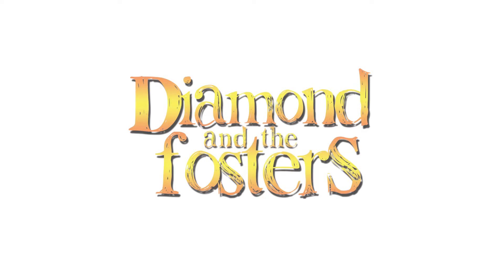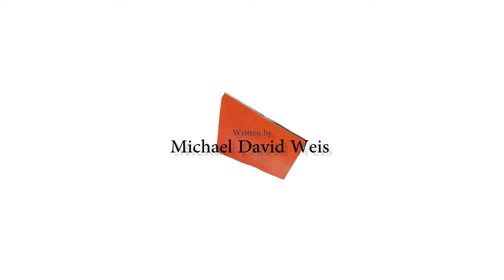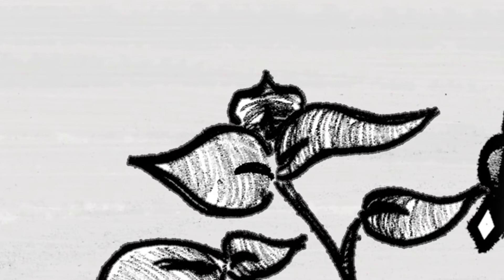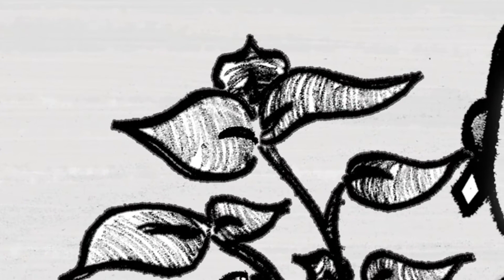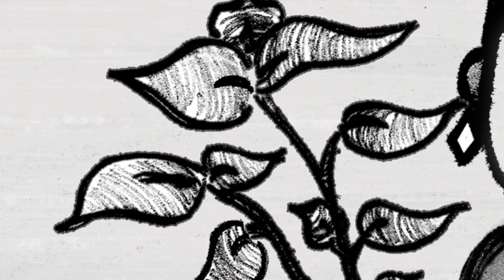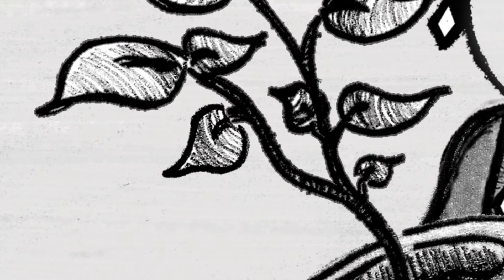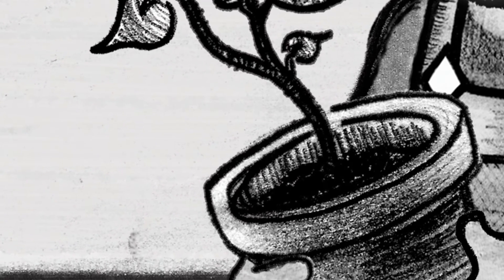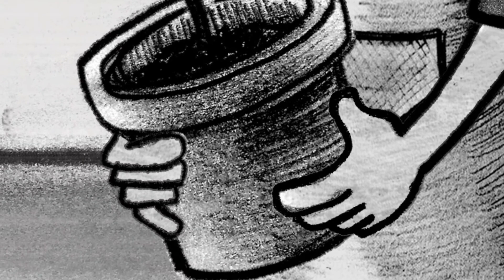Diamond's Family Tree - Diamond and the Fosters - Prologue and 1st Chapter - by Michael David Weis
Children's Story written by Michael David Weis

Illustrations by Matthew Avant

Narration by Becky Shrimpton

Edited and Visual Design by Yujin Song

Produced by Matthew Toffolo